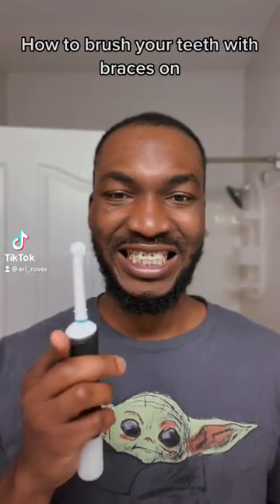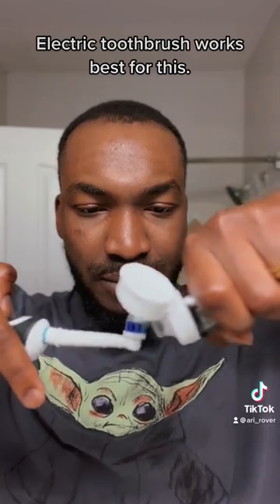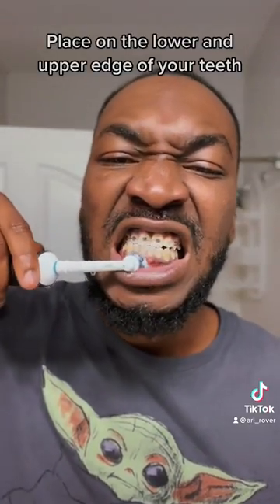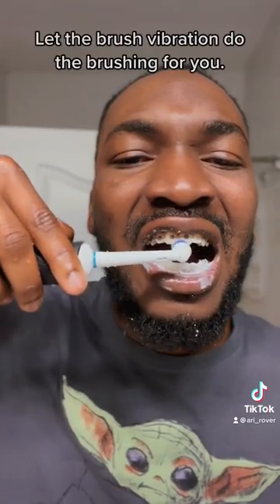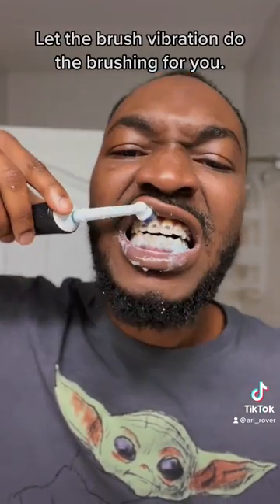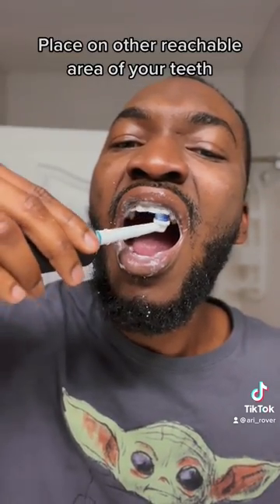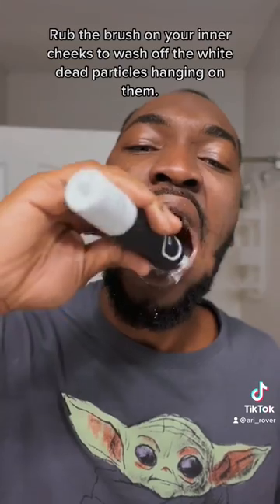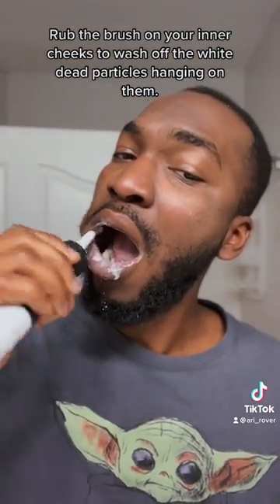How to brush with Braces (Drew braces on my teeth to show you how)